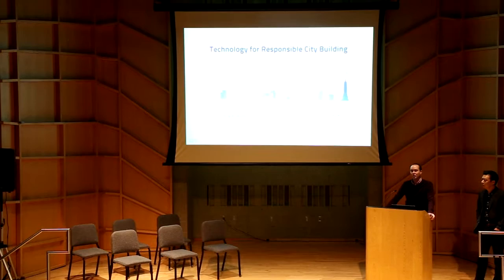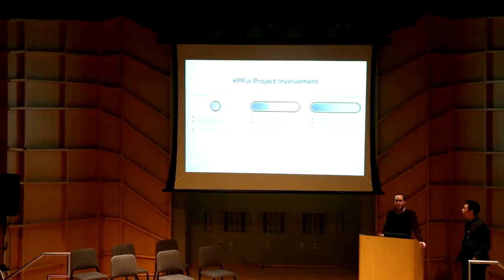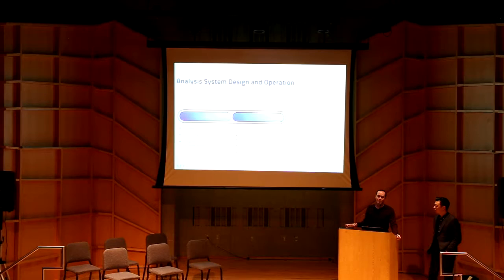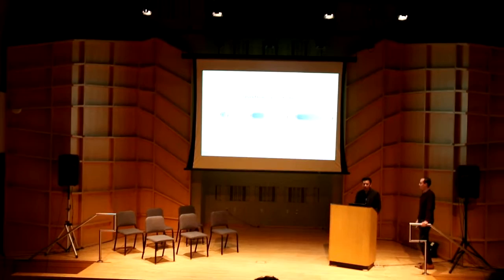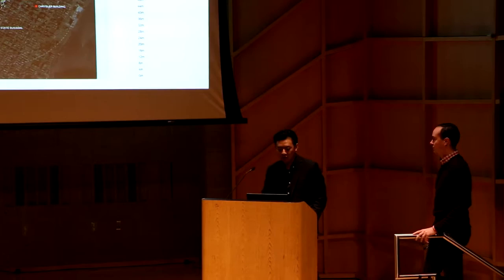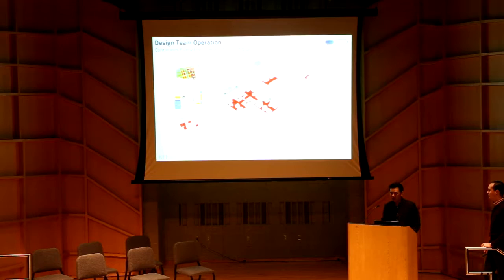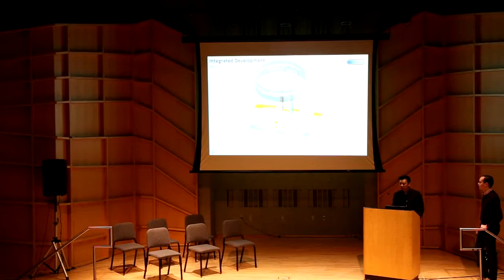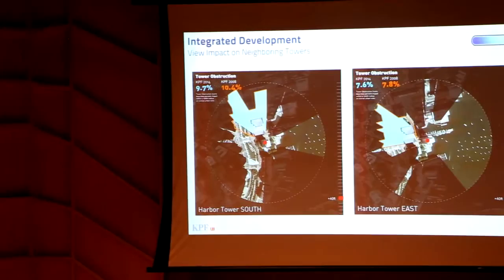2016AEC - Kohn Pedersen Fox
Luc Wilson and Mondrian Hsieh of Kohn Pedersen Fox presentation at 2016 AEC Technology Symposium.